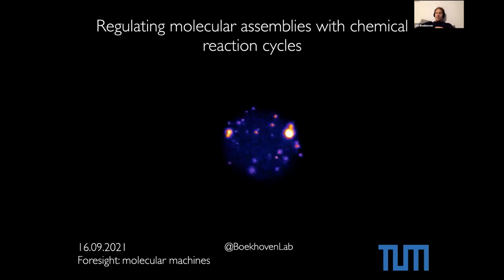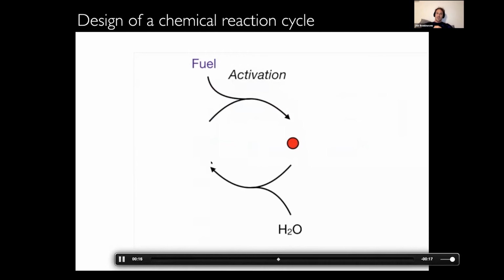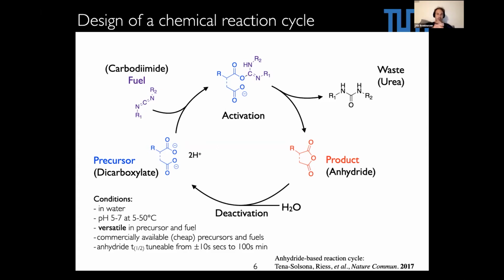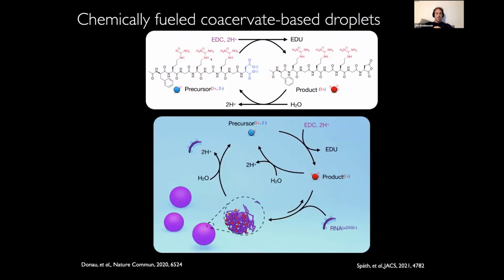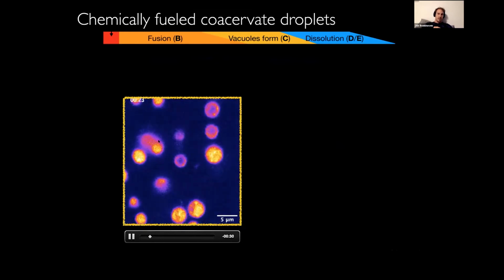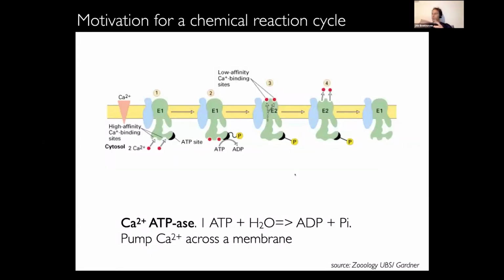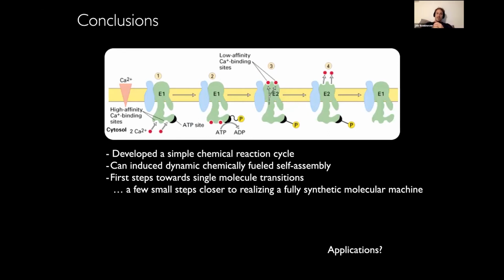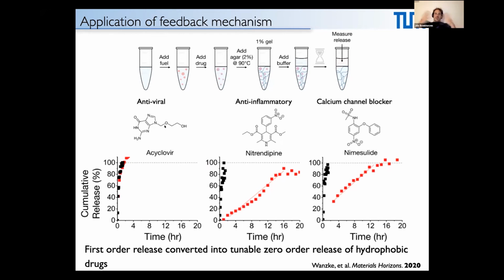Job Boekhoven, Tech. Universität München | Regulating Molecular Assemblies with Chemical Reactions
Foresight Molecular Machines Group

Job Boekhoven, Tech. Universität München
Regulating Molecular Assemblies with Chemical Reactions

Job Boekhoven holds an undergraduate degree in chemistry from the University of Groningen, where he majored in organic chemistry, and a PhD degree (2012) in chemistry from Delft University of Technology, both in the Netherlands. Before his appointment at TUM, he was a Rubicon postdoctoral fellow at Northwestern University in Chicago. In January 2016 Boekhoven was appointed Rudolf Mößbauer Professor at TUM, heading a research group in supramolecular materials.The research group of Job Boekhoven aims at developing conceptually new supramolecular materials through non-equilibrium self-assembly. The platforms developed in the lab will be used for a wide range of applications, including healthcare and robotics. Research in the group is heavily bio-inspired and uses organic, physical and supramolecular chemistry as its toolboxes.